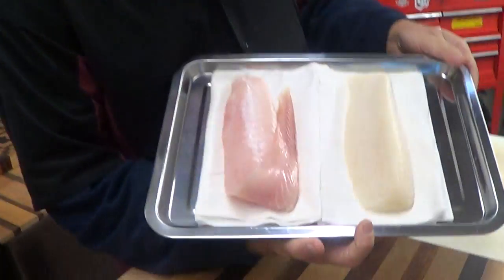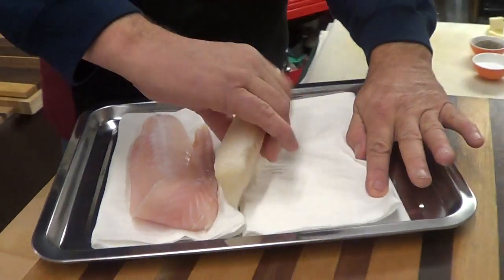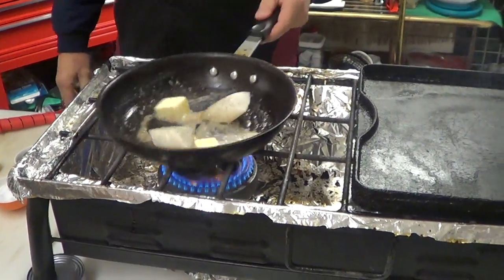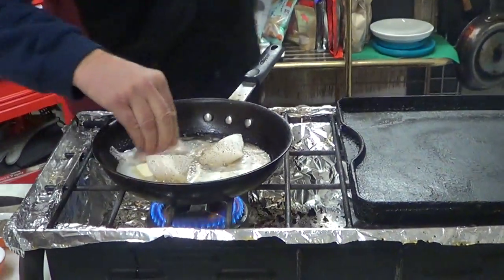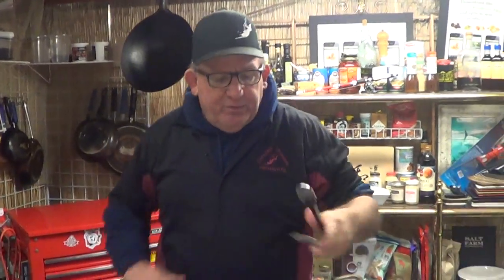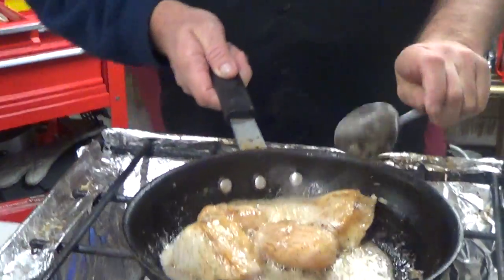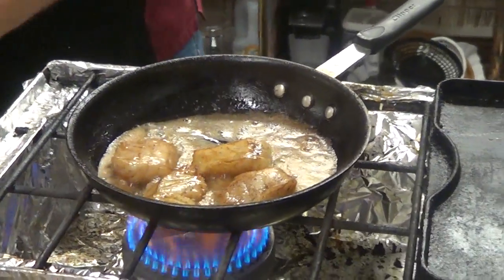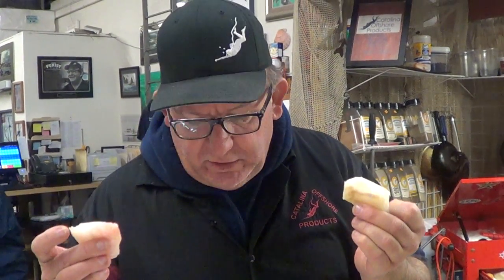FISHMONGER FRIDAY: Whats in house today. KING KLIP and ALASKAN COD FISH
A simple channel showing easy ways to cook seafood while explaining things like ways of harvesting and how to buy seafood, great little channel